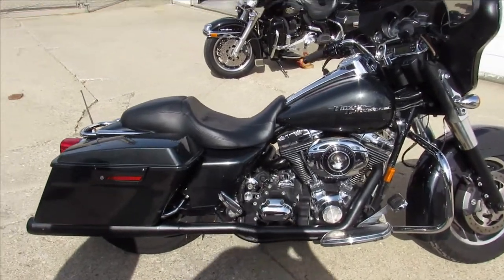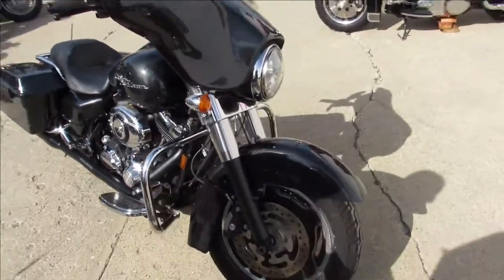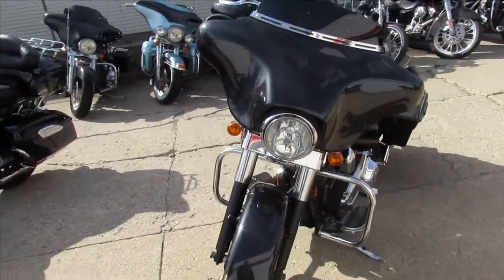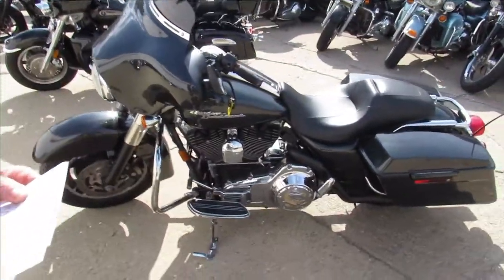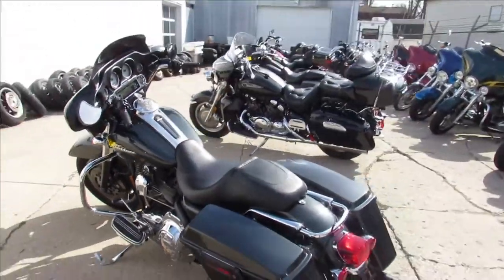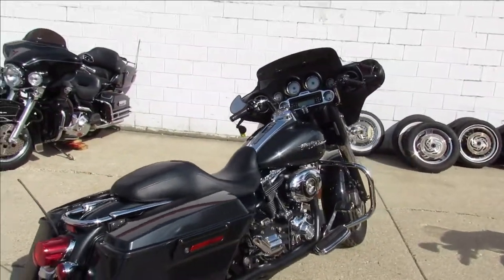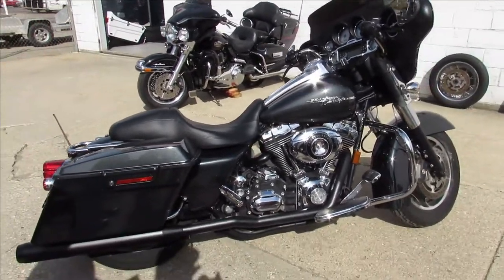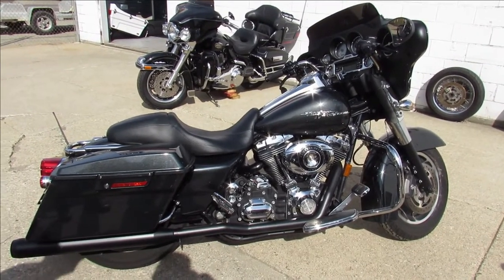2008 HARLEY DAVIDSON STREET GLIDE